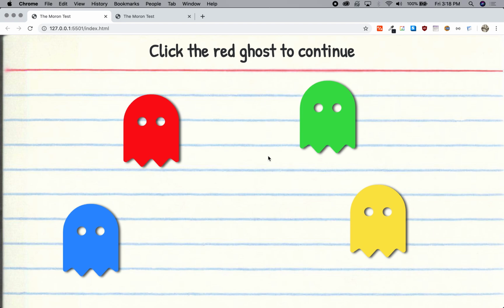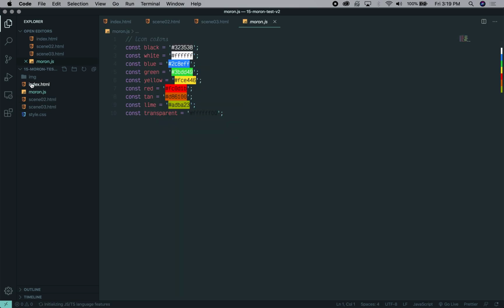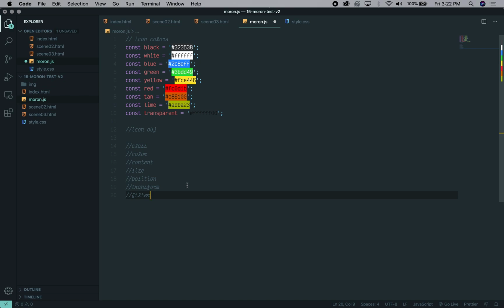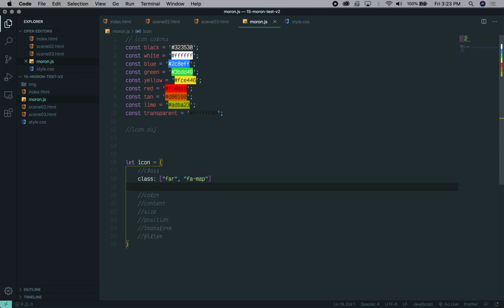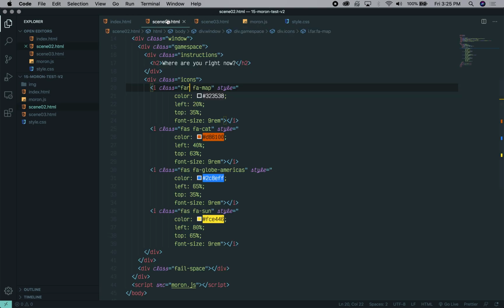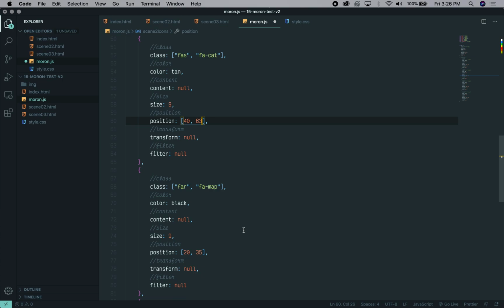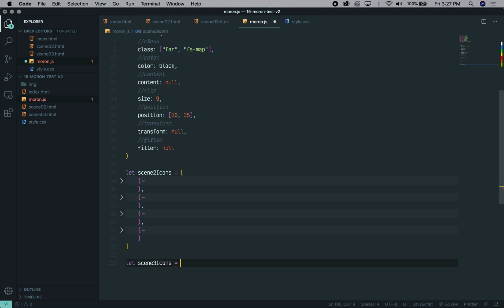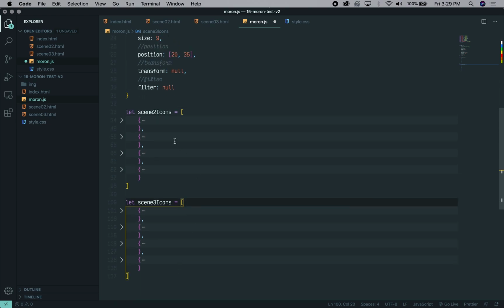Icon Data Structure – Moron Test Project in JS